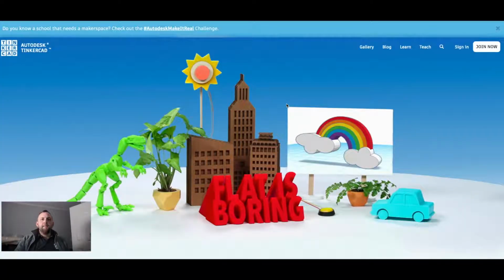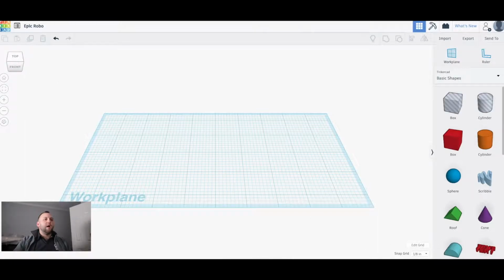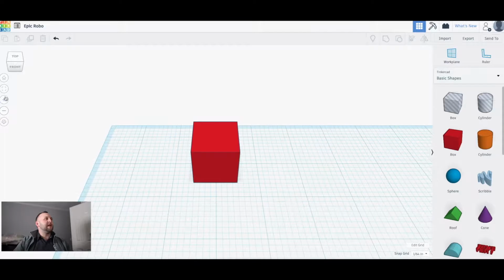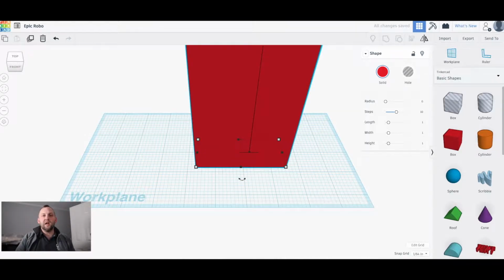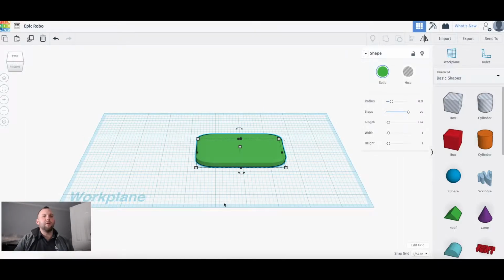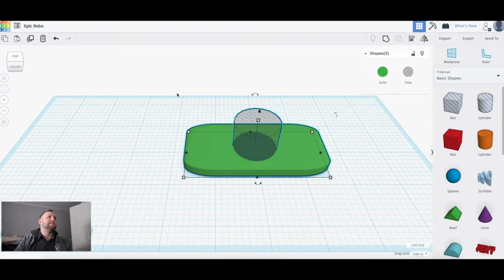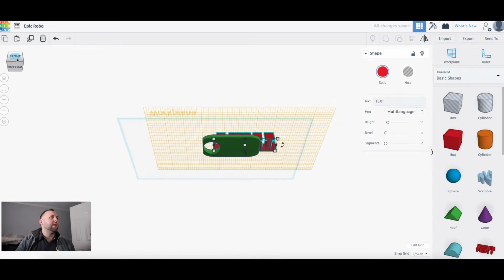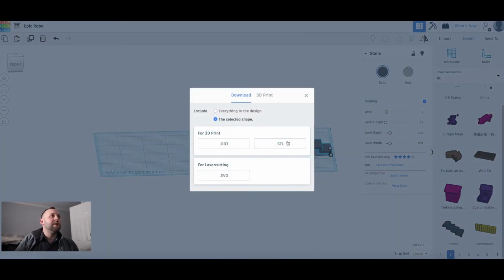TinkerCad Tutorials for Beginners: 3D Printing, Holes, and Beyond!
I'm Wes and I make stuff!  In this video, I'll guide you through the basic features of TinkerCad to get you from 0-Hero in no time!  Learn the basic tools of TinkerCad, then expand on your knowledge to make extraordinary things!